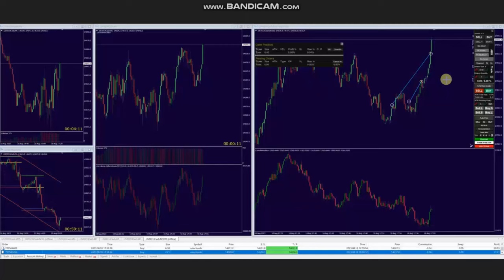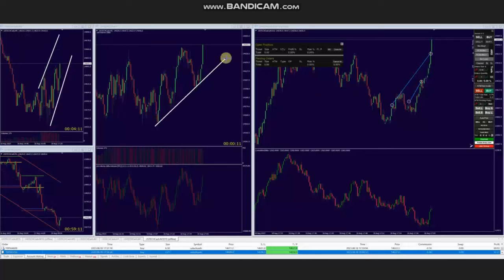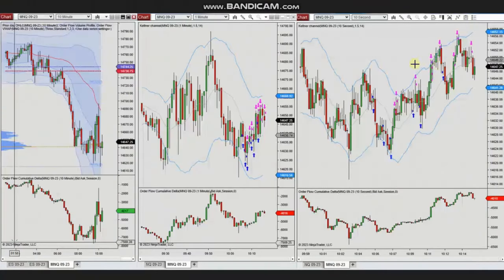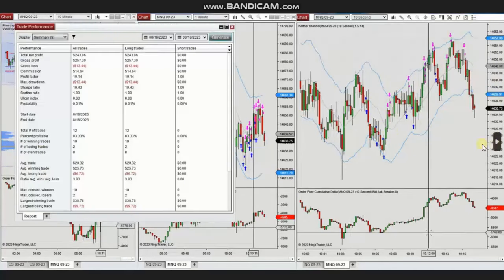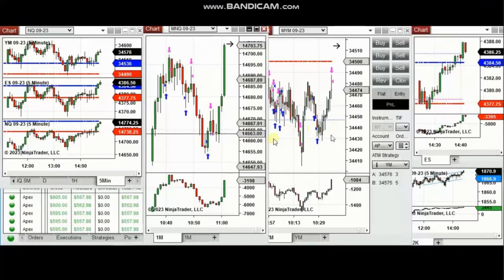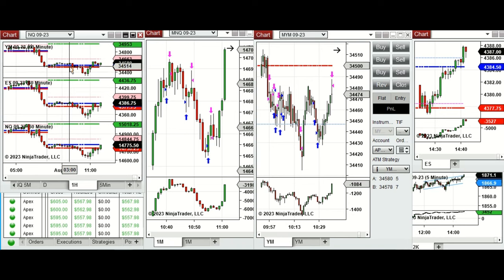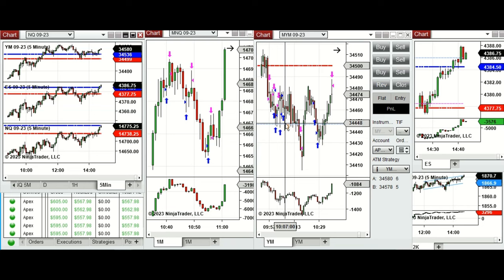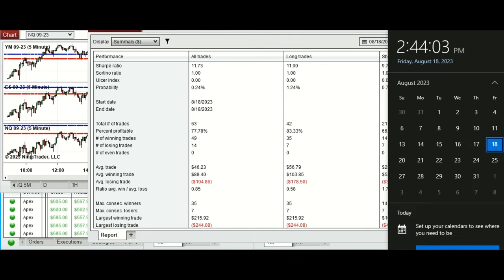Price Action Algo Trading Journal: Dow and Nasdaq Futures and CFDs - 18 August 2023